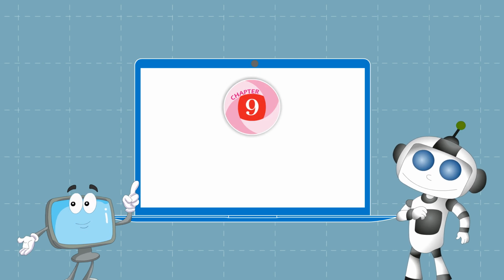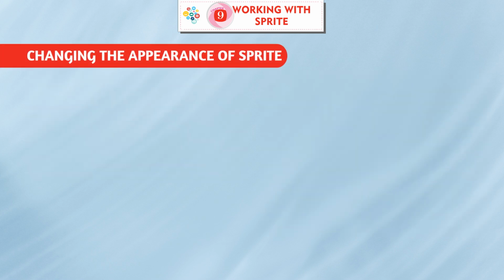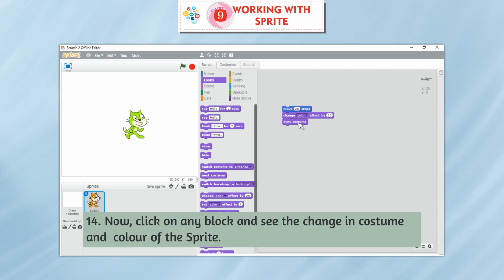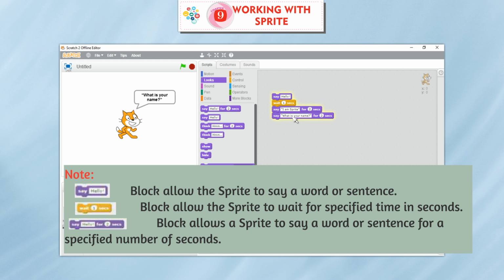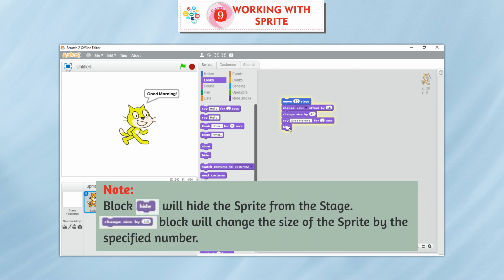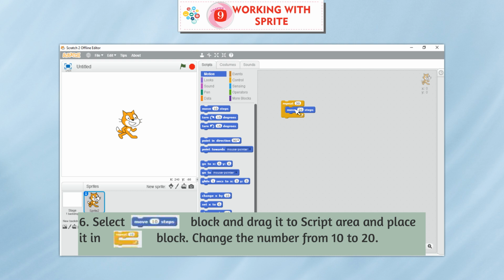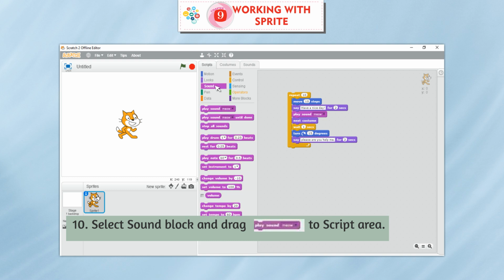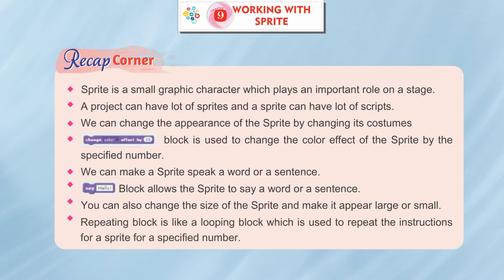ch 9| Gems Educational | Computer | Class 3| Working with Sprite | For children